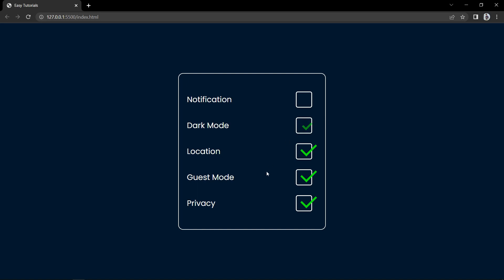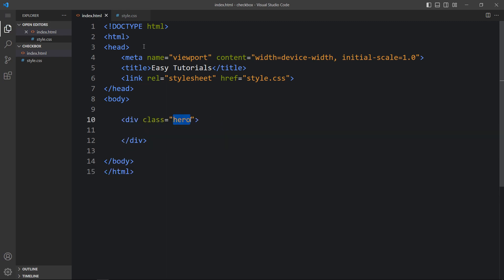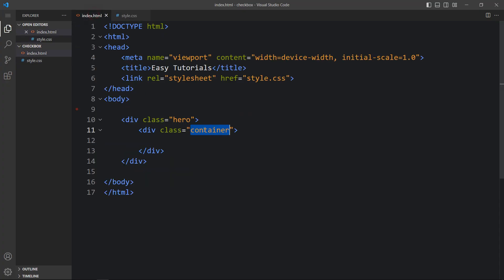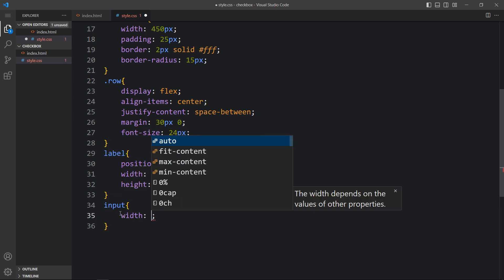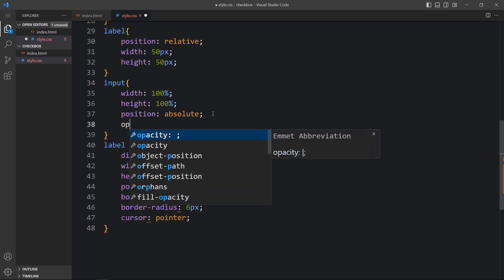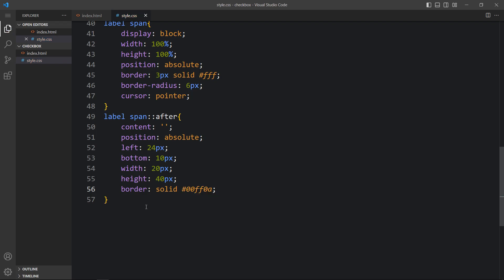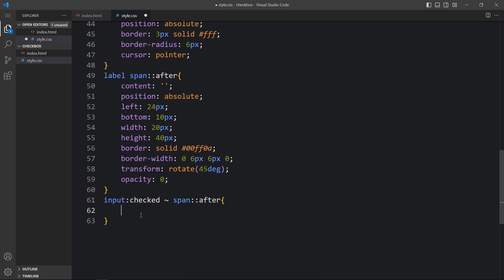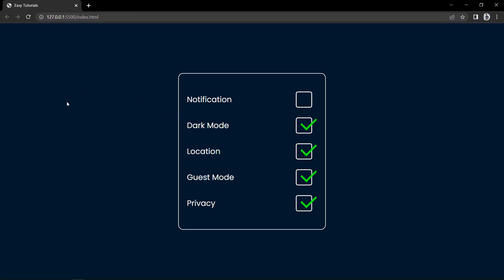How To Make Custom Checkbox Using HTML And CSS | Animated Check Box For Website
How To Make Custom Checkbox Using HTML And CSS | Animated Check Box For Website Using HTML and CSS

In this video we will learn to make a custom design Checkbox for website using HTML and CSS step by step. We will add animation in the check mark using CSS transitions.